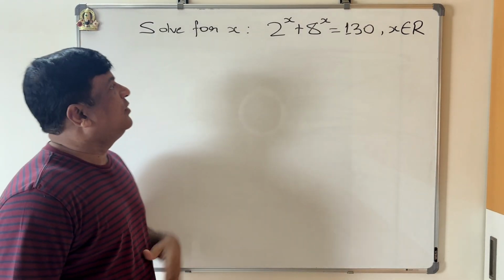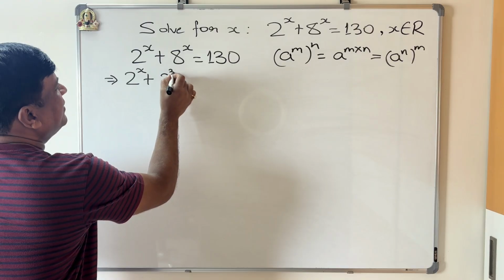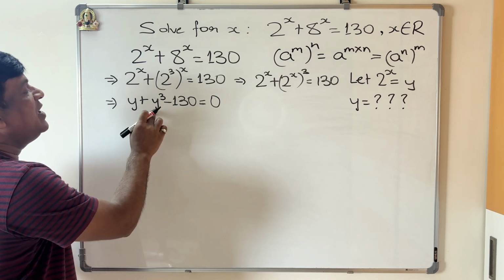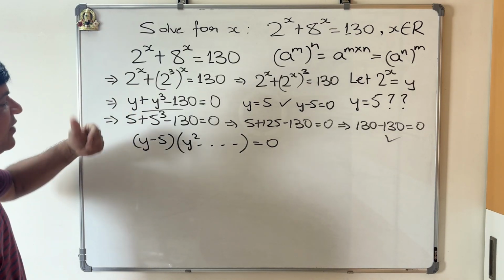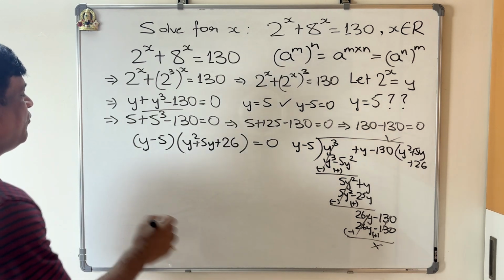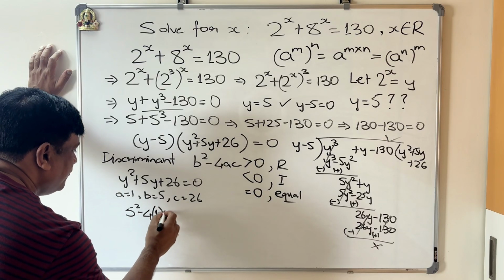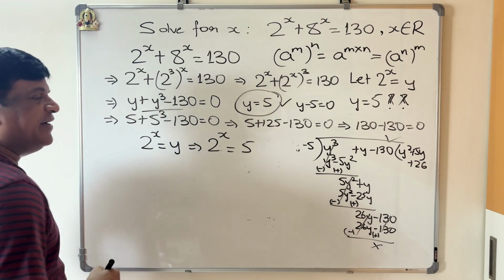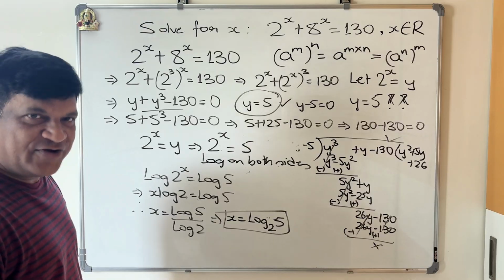Can you simplify and find the value(s) of x: 2^x + 8^x = 130 where x € R